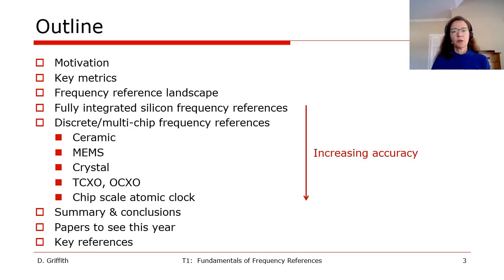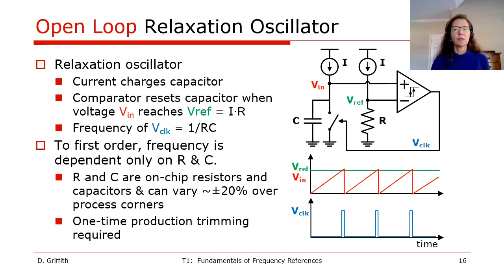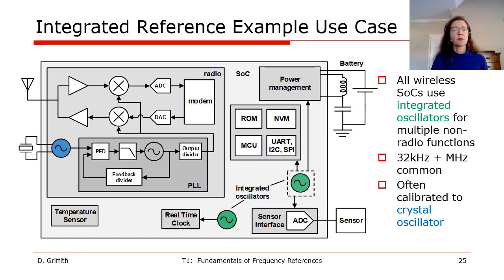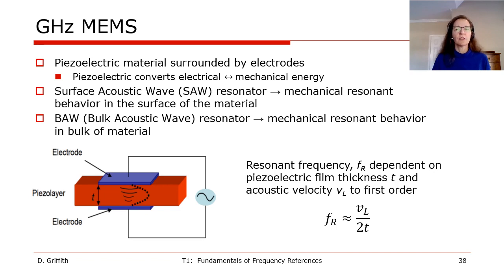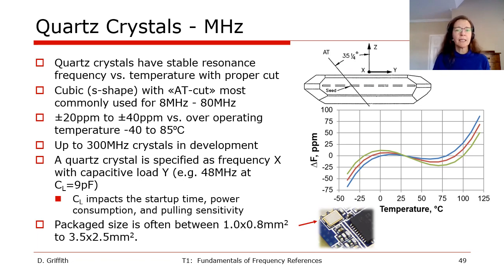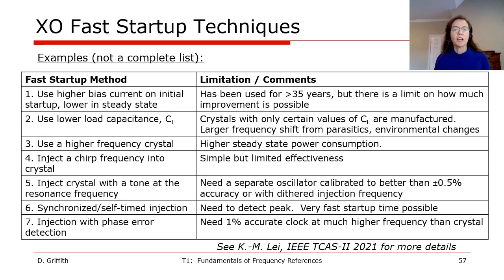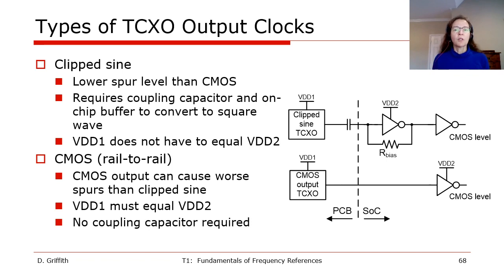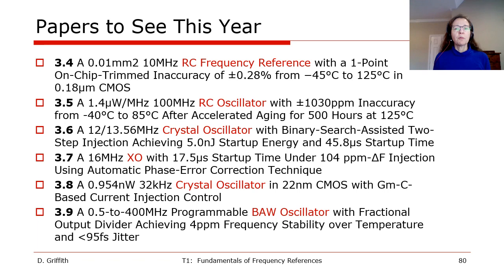T1 Frequency References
ISSCC2023 Tutorial